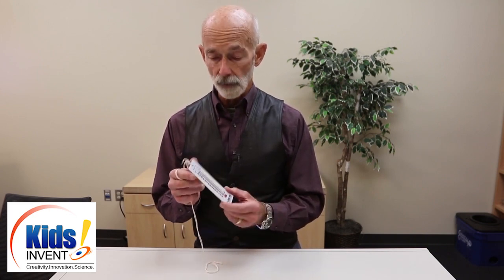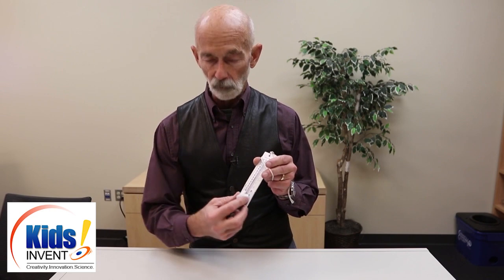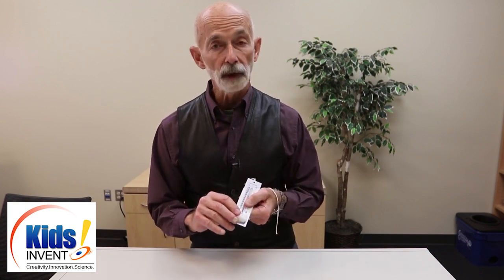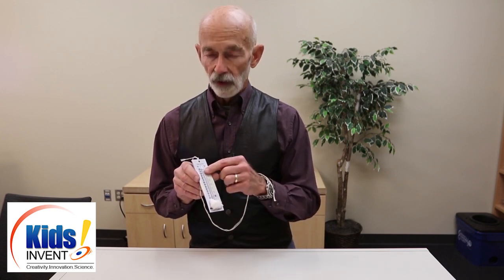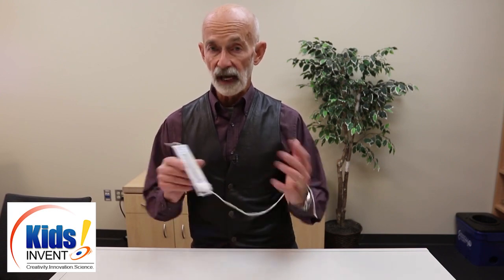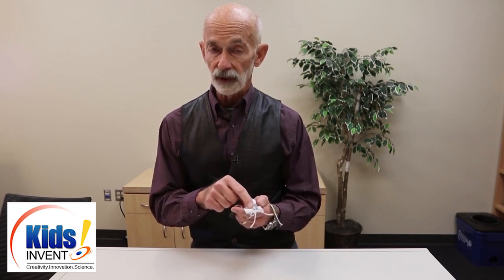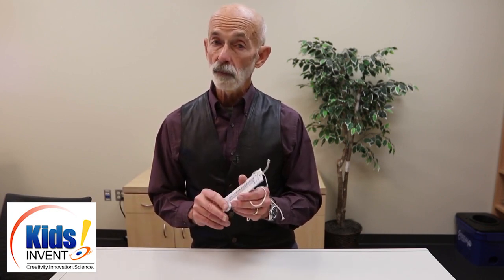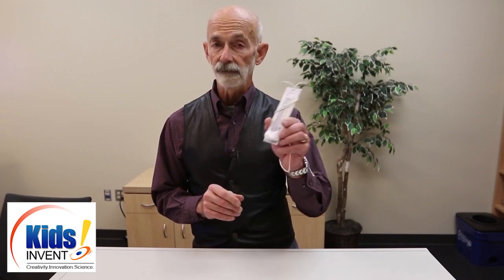Kids Invent! Educational Videos are supplements for teachers using STEM activities in the classroom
The videos provide an understanding of the science behind the activities students will be performing. Insights into delivery, aspects of the science used, and how to identify prototyping challenges confronting students as they learn to solve problems.